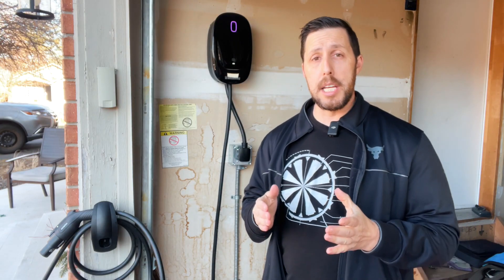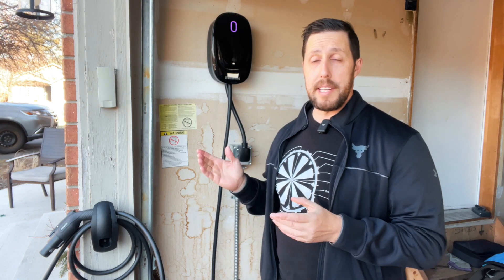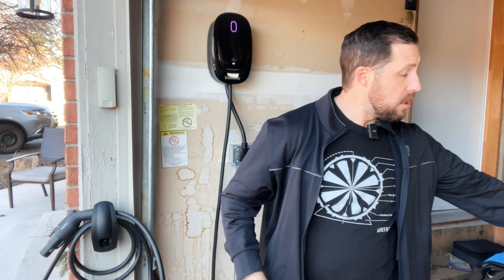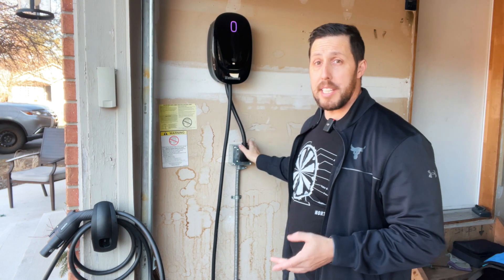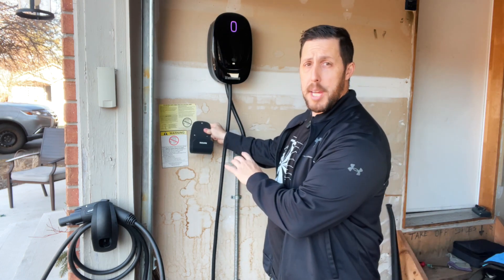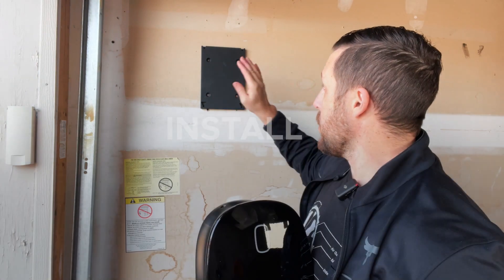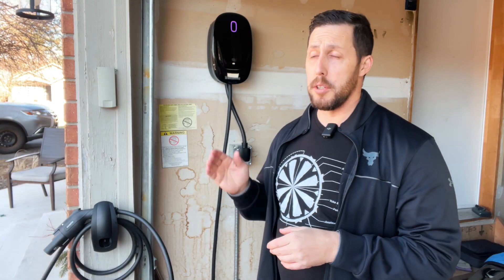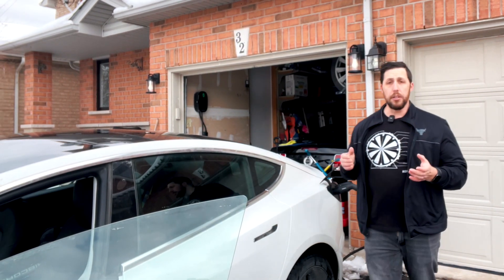EV Home Charger Review | Wattsaving US10 Level 2 J1772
I review the US10 Wattsaving Level 2 Home EV Charger.   This charger is compatible with most Electric Vehicles using the J1772 adapter as well as Tesla.  Fast Level 2  EV home charger.

Buying a Tesla?  Use this link to earn rewards!!!

0:00 Intro
2:57 Install
3:29 Performance
4:02 Tesla Charging
4:39 Conclusion
5:34 Bloopers